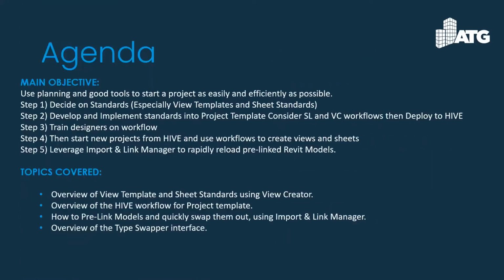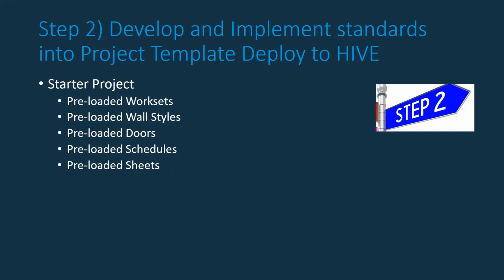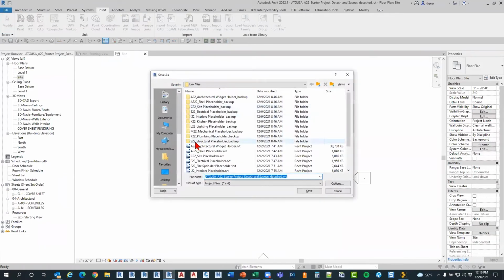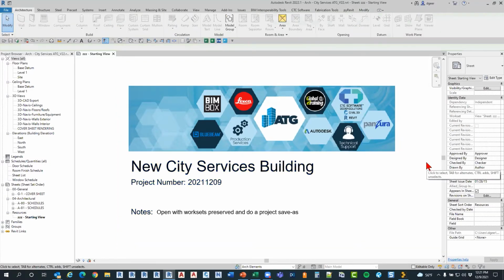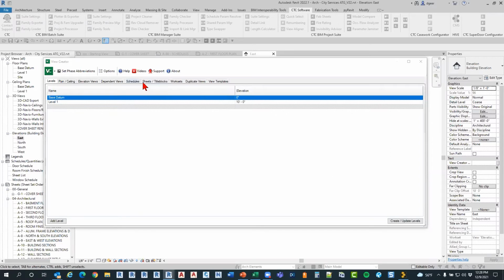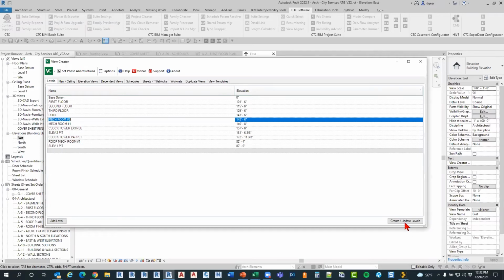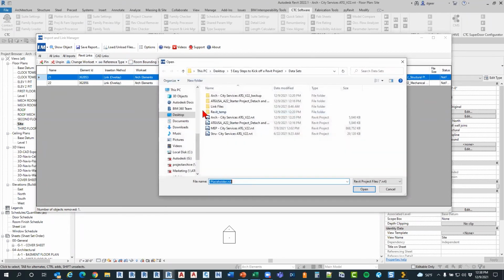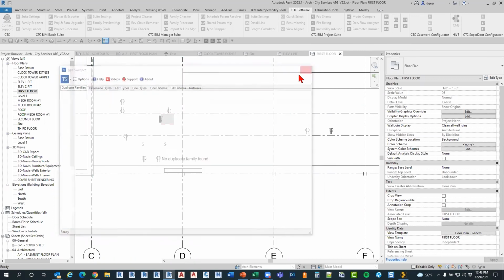5 Easy Steps to Kick Off a Revit Project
In this webinar, we'll go over 5 simple steps to use planning and good tools to start a project as easily and efficiently as possible.

Learning Objectives:
• Overview of View Templates and Sheet Standards using View Creator
• Overview of the HIVE workflow for project template
• How to create Pre-Linking Models and quickly swap them out, using Import & Link Manager
• Overview of the Type Swapper interface